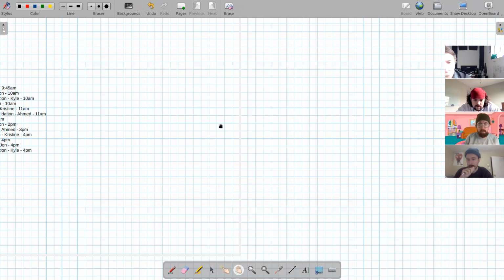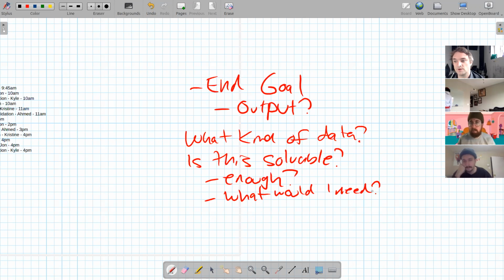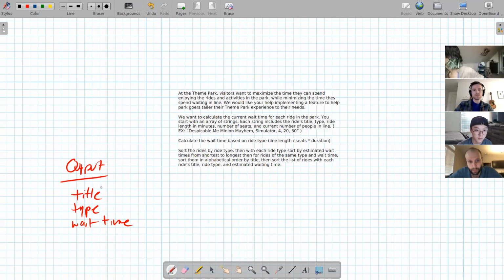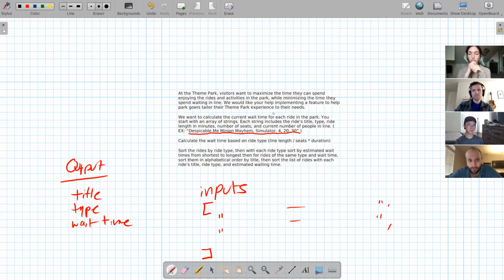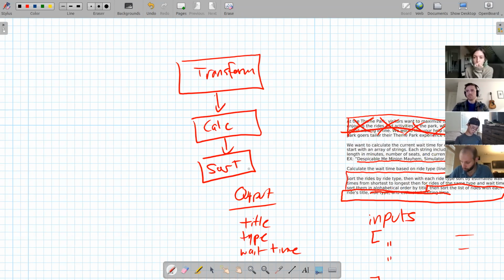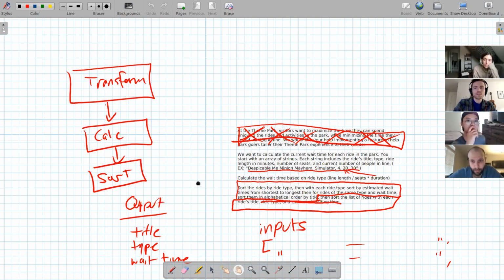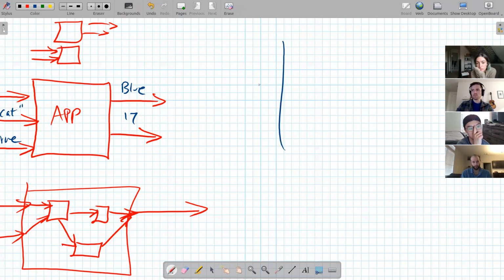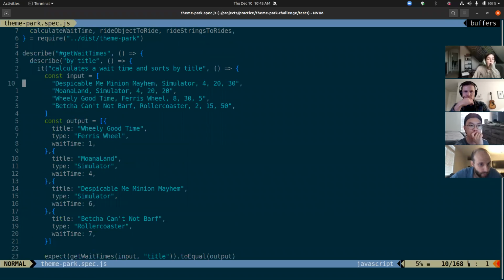Problem Decomposition - Morning